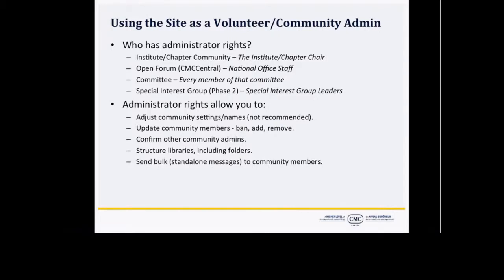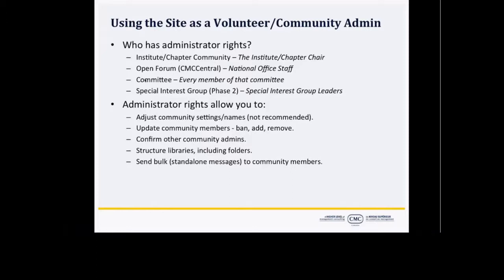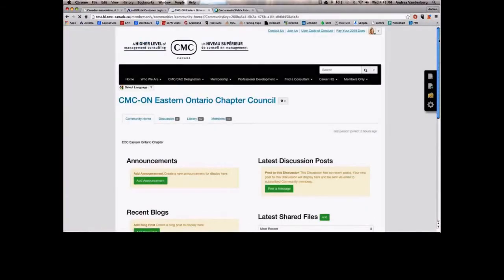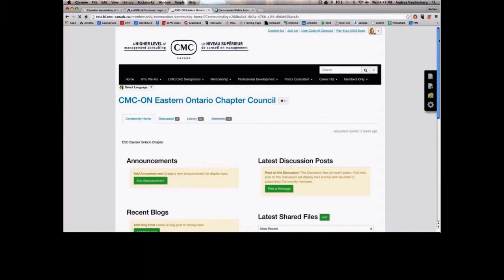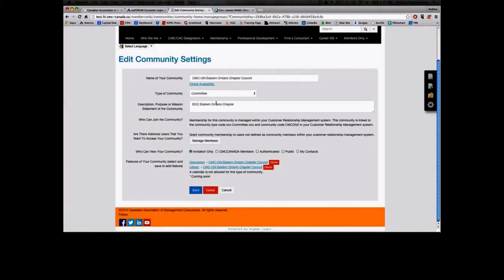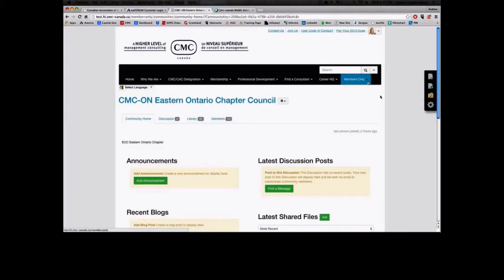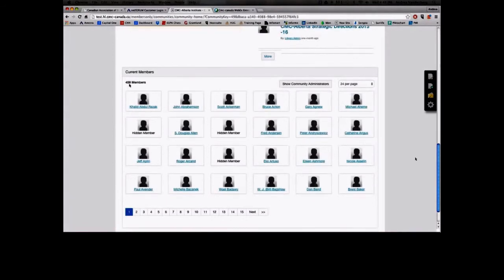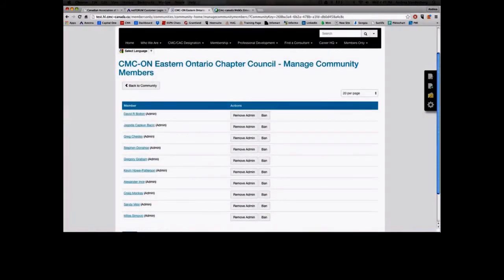CMCConnect 8 - Using the Site as a Volunteer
This Youtube video shows volunteers how to use the CMC Connect website in Canada, specifically, adjusting community settings